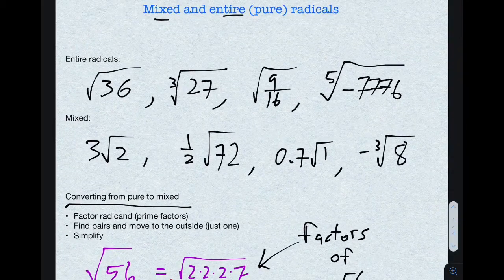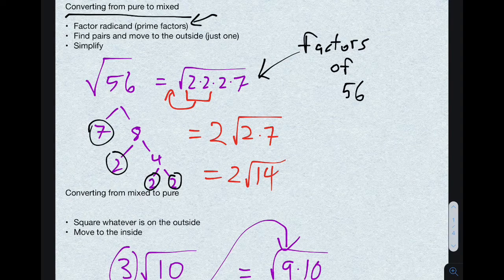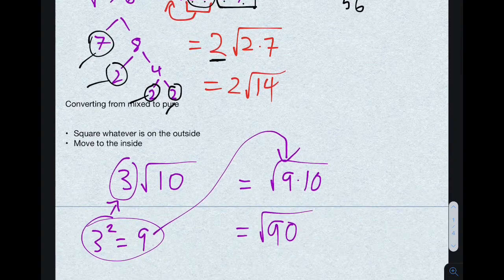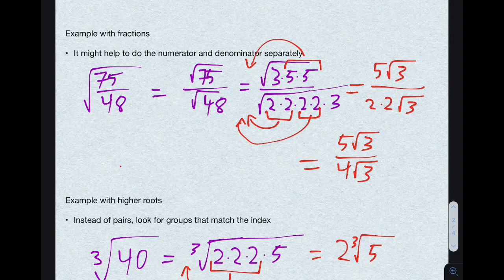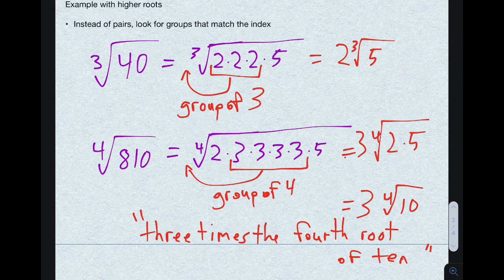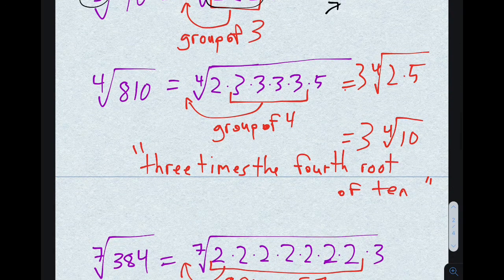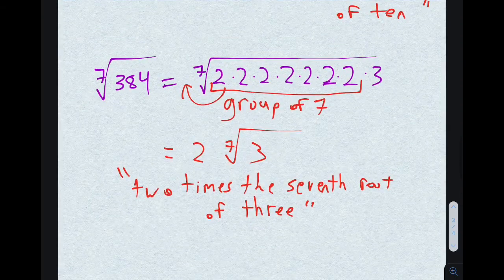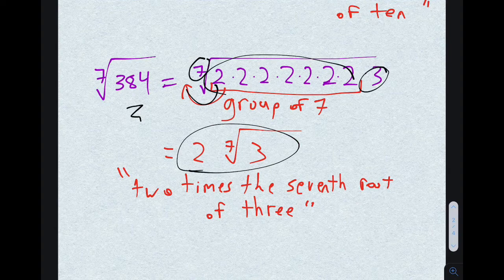Entire and mixed radicals